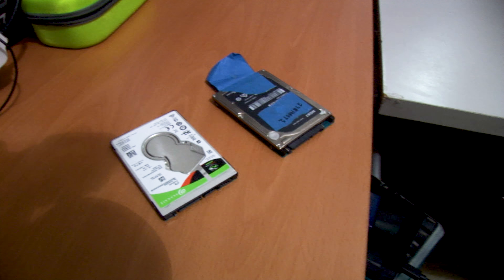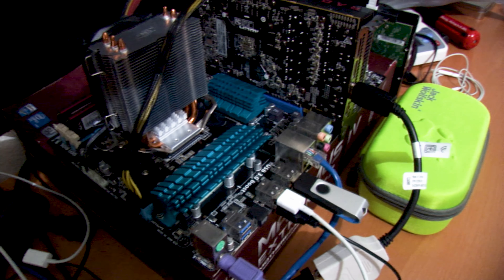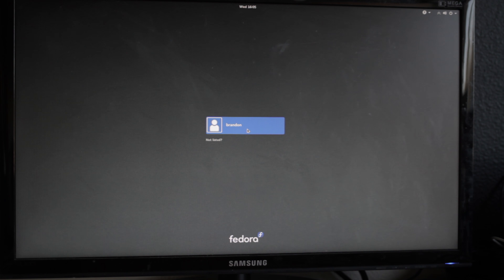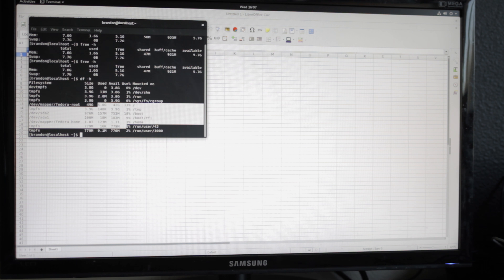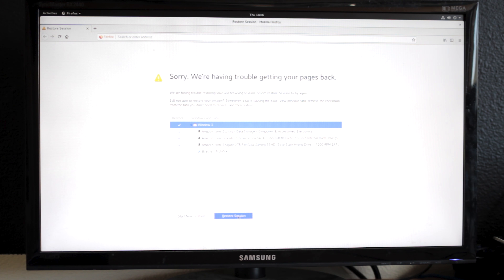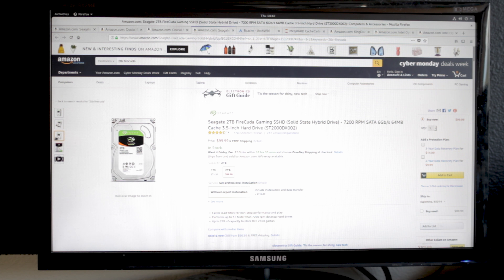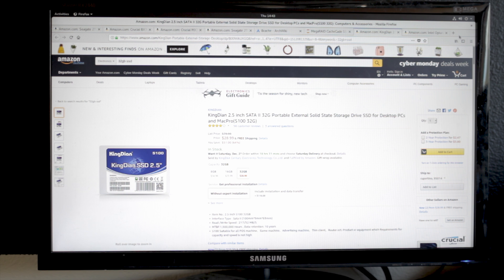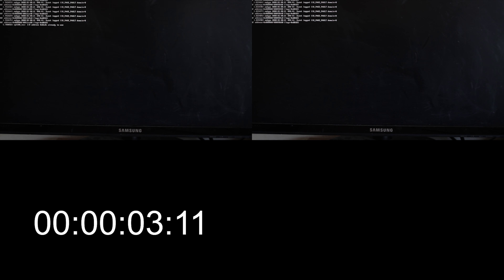SSHD vs HDD, How big of a difference does it really make?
In this video I test a sshd and see how big of a difference that 8gb of nand cache actually makes to things like boot times and disk benchmarks